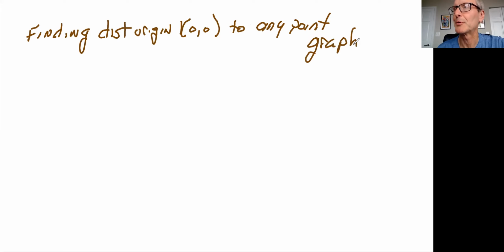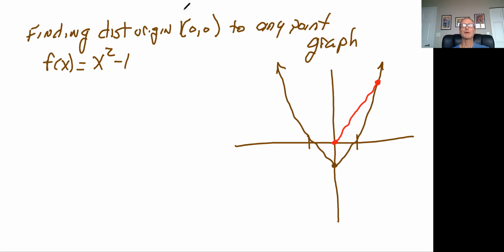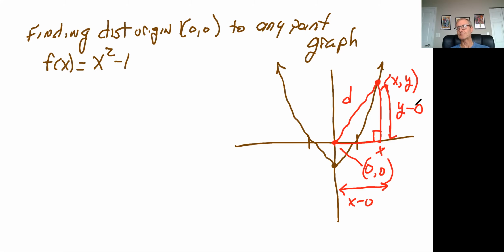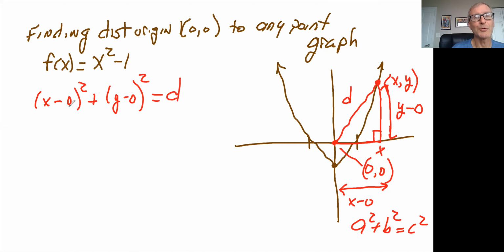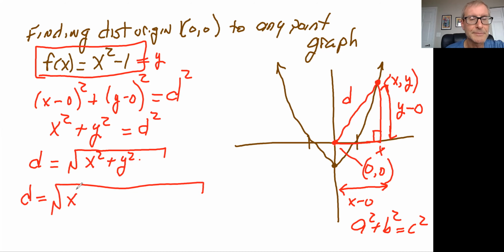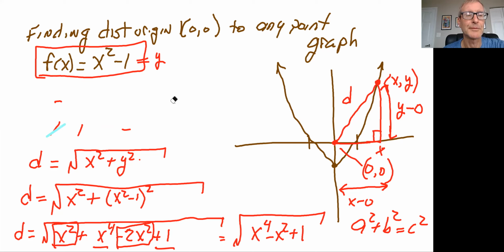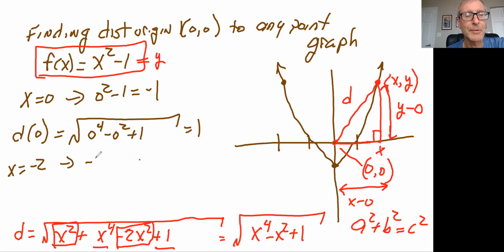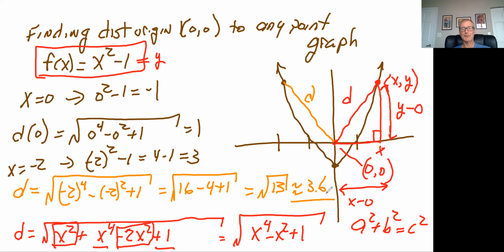College Algebra Section 3 6 Deriving distance formula